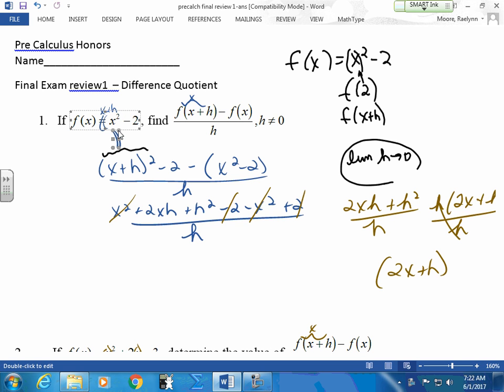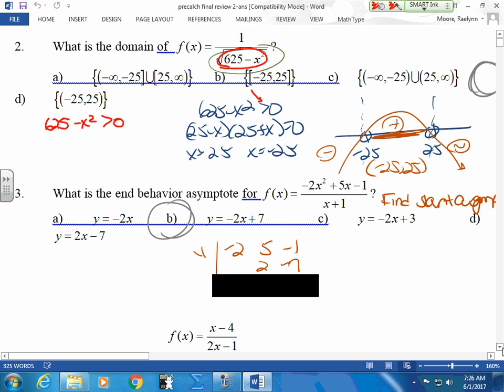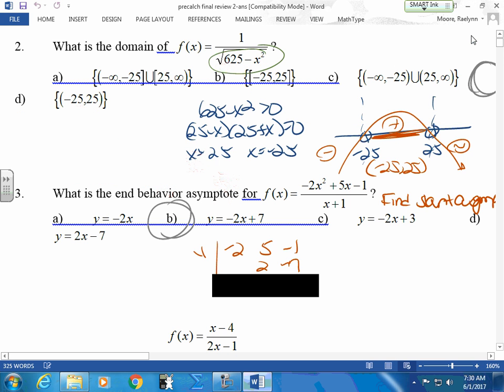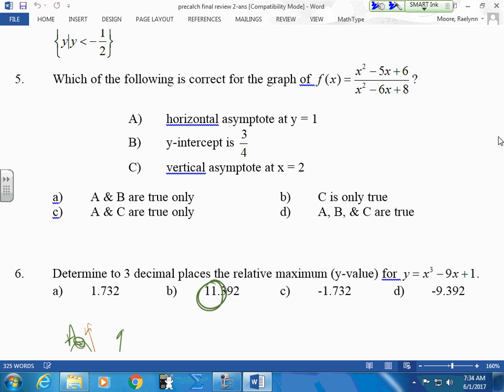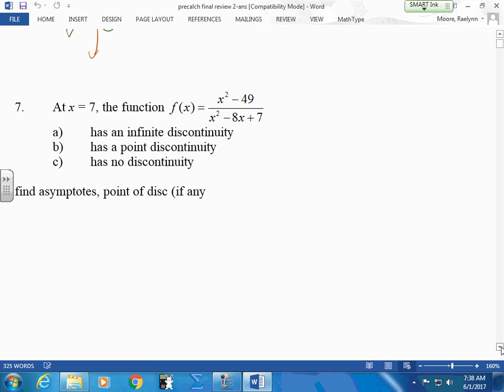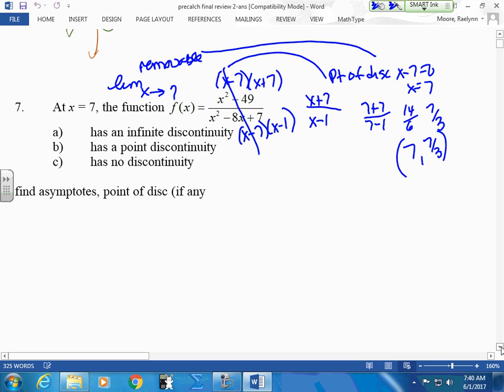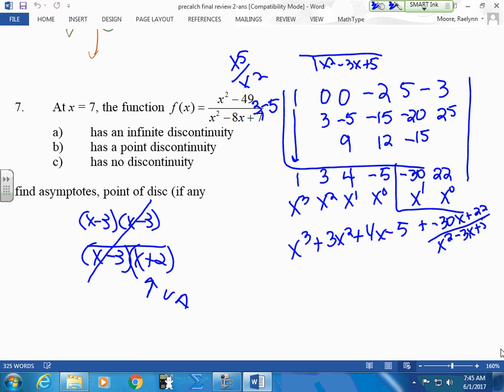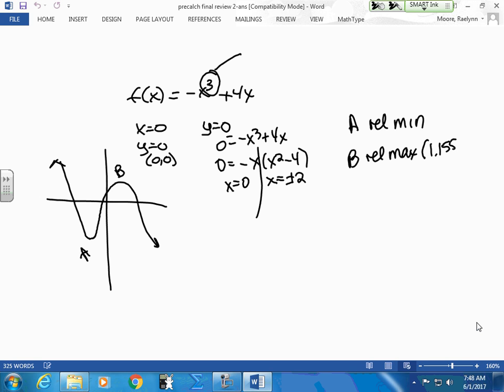June01 precalch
june 1, 2017 precalch review